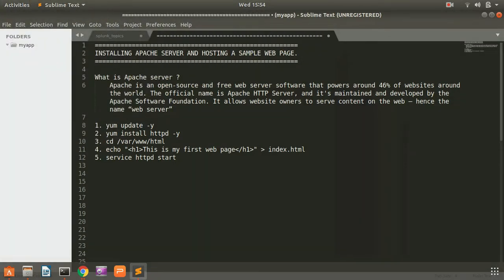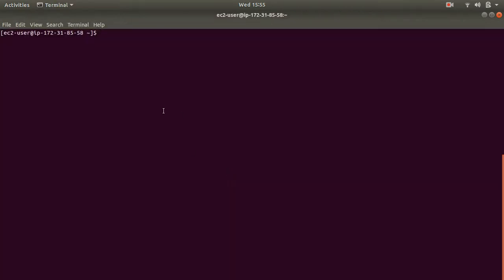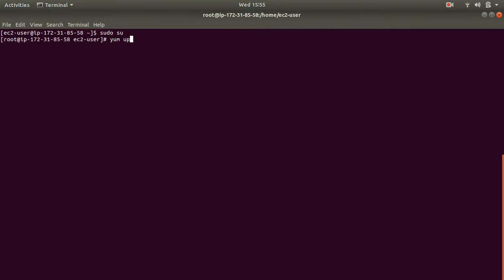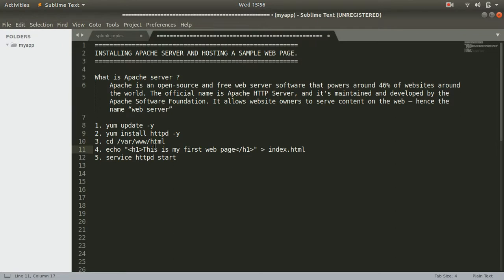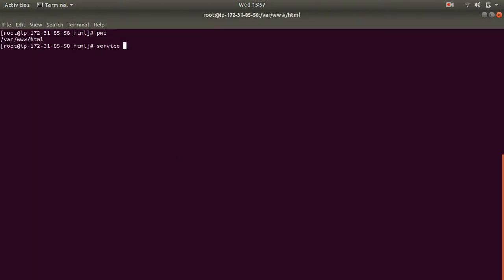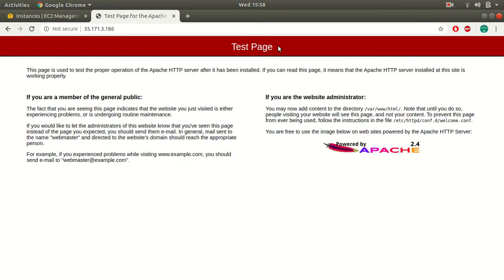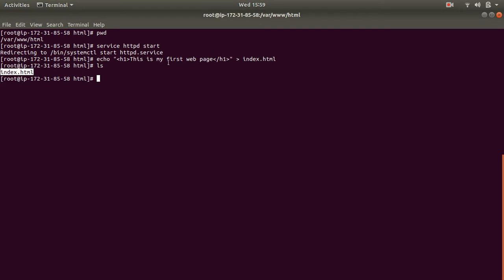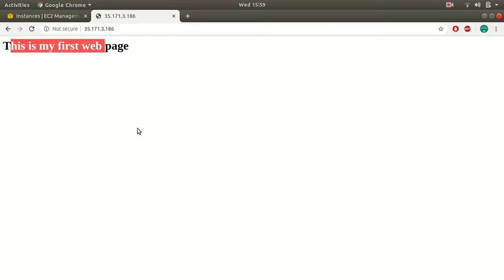SECTION | 2.5 | AWS EC2 | How to install apache server and host a web page.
In this session, we will look at installing apache web server on AWS EC2 instance and hosting a web page.